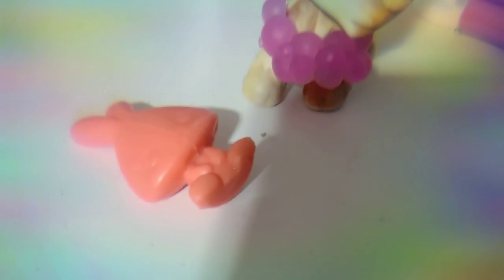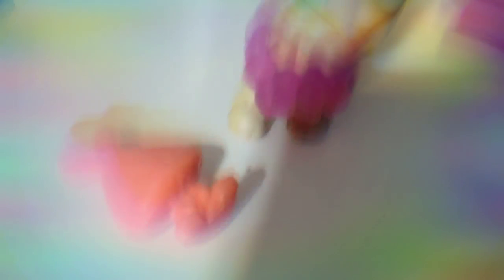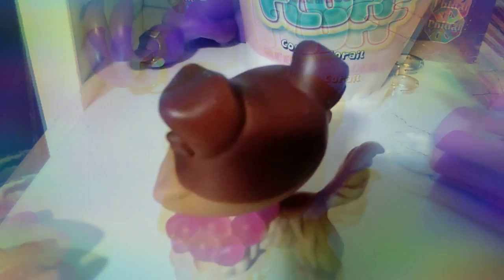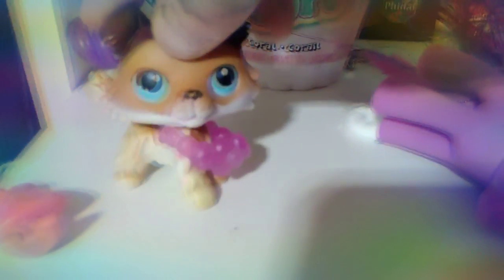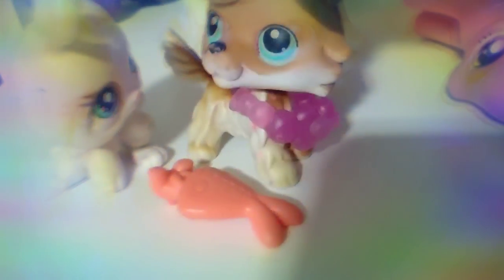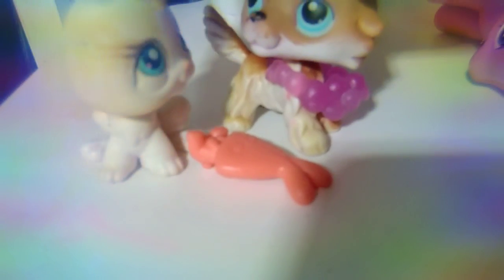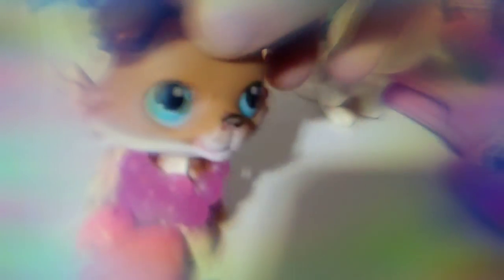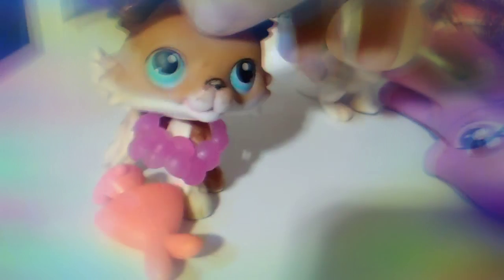lps the return of Mr bun bun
I forgot That the collie in this video was a boy named Collin lol